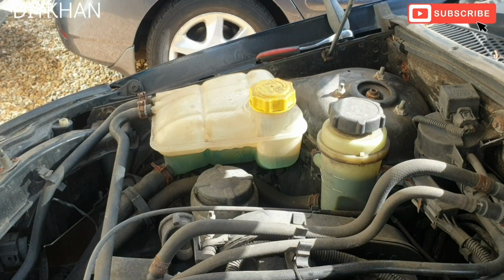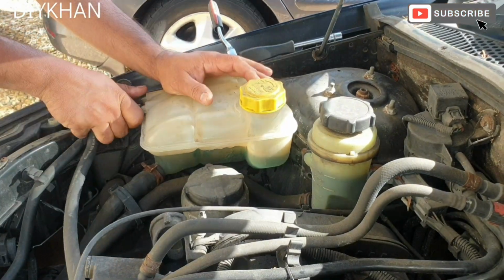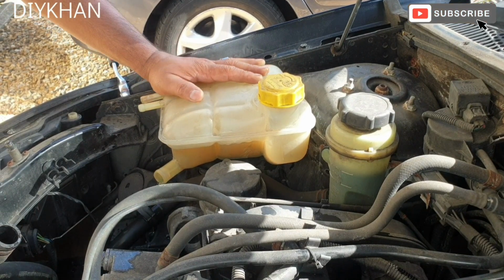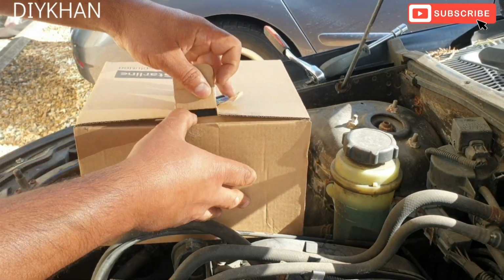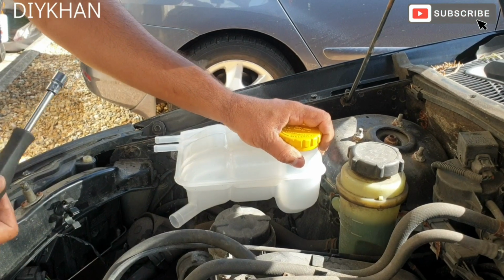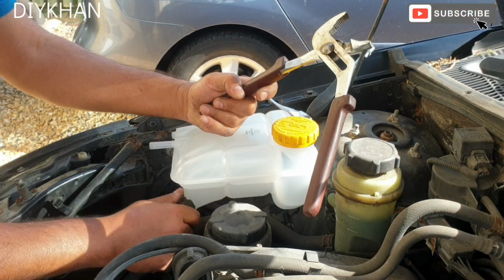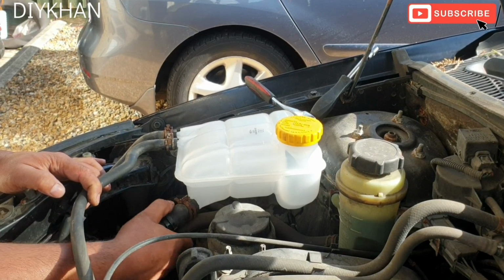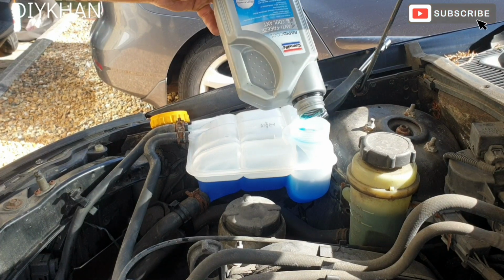How to Change the Coolant Expansion Tank on Ford Focus. Ford Coolant Leak Cheap Fix.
Ford Focus Coolant Bottle Leak Cheap Fix. How to Change the Coolant Expansion Tank on Ford Focus.